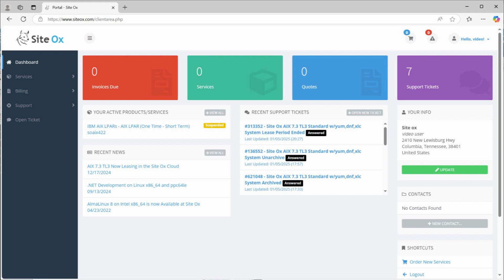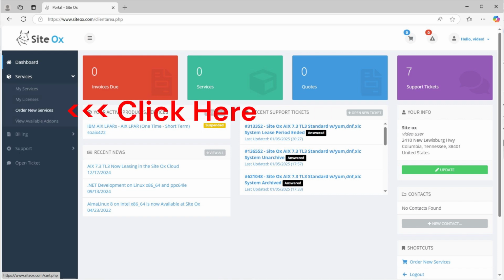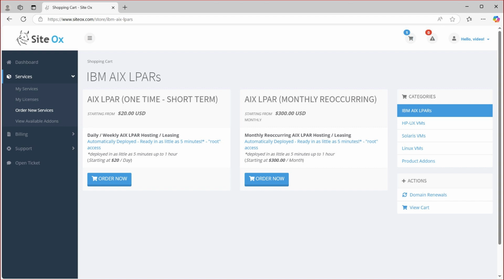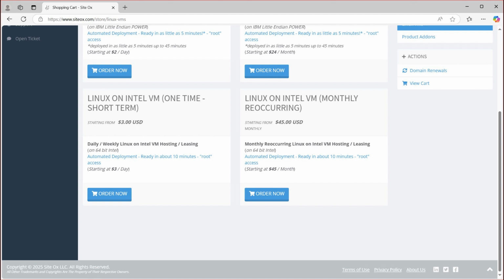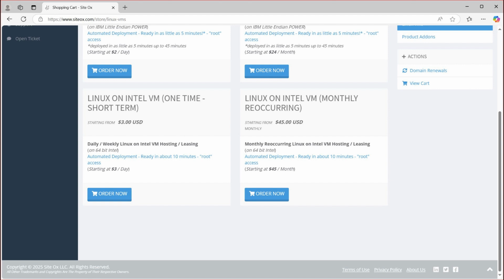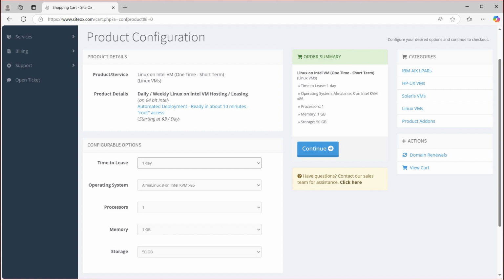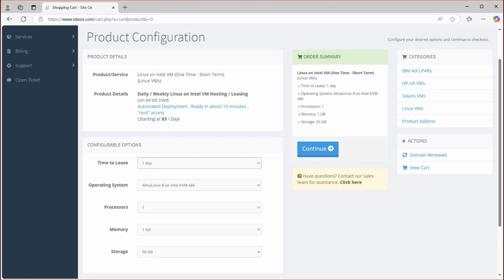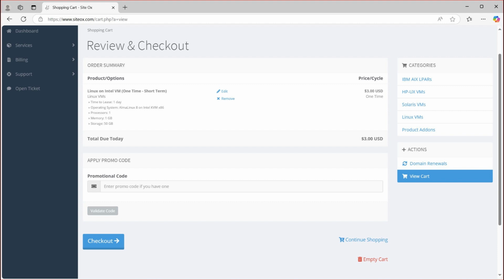How to Automatically Deploy Linux on Intel in the Site Ox Cloud, On-Demand and in Minutes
The topic of this video is "How to Automatically Deploy Linux on Intel In the Site Ox Cloud, On-Demand and in Minutes.

This video assumes that you already have a user account at Site Ox and are logged into that account.

To deploy a Linux on Intel VM in the Site Ox Cloud, go to the menu on the left side of the page and select "Services". Expand the "Services" menu and select "Order New Services".

The default order page is for AIX.

Change the Operating System by going to the "Categories" menu on the RIGHT side of the page and clicking on Linux VMs.

A page will be displayed with multiple options for ordering Linux on Power and on Intel

Scroll down to the section of the page containing the Linux on Intel options.

The first option in this section of the page is for ordering "One Time Short TERM" Linux on Intel VMs, the second option is "Monthly Recurring" VMs.

The difference between these two options is the "One Time Short TERM" option allows you to lease by the day, week, or up to a month at a time. Whereas the Monthly Recurring option allows you to lease by the month, then automatically recurs each month.

The "One Time Short TERM" option does NOT automatically recur when the lease expires, you must manually EXTEND or RENEW the lease.

This will display the "Product Configuration" page which shows the configurable options for Linux on Intel VMs.

The first option allows you to configure the amount of time you want the lease.

From the pull-down list, you can select the number of days, weeks, or up to a month of time for the lease.

The next option is the operating system Distribution. Numerous Linux on Intel Distros are available. Select your desired distro from the pull down list.

Then select the number of processors, the amount of memory, and the amount of storage for the new Linux on Intel VM.

Once you have finished selecting the configurable options, press the "Continue" button to add this order to your shopping cart.

The next page will display the Review and Checkout screen where you can review your order and verify that it is correct. Once verified, click the "Checkout" button to complete and purchase your lease.

The Linux on Intel VM is deployed in minutes from the time you complete the order. Once deployed, you will receive support ticket notification indicating where to obtain your connection and login information.

If you have any additional questions, please submit a support ticket and we will be pleased to answer your questions.